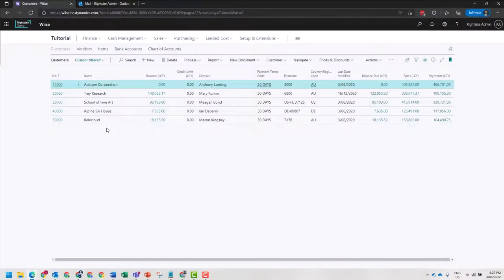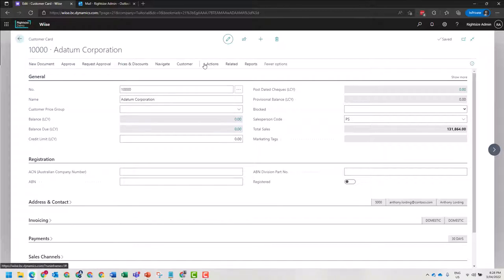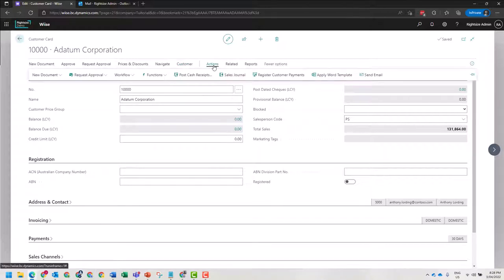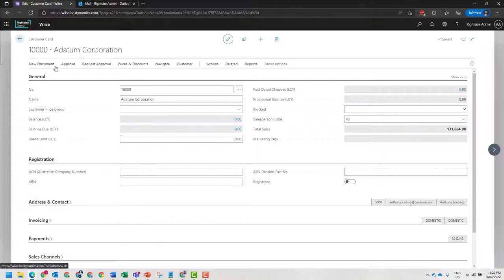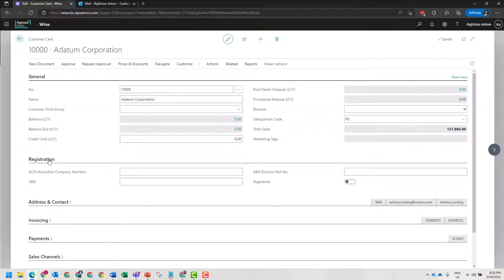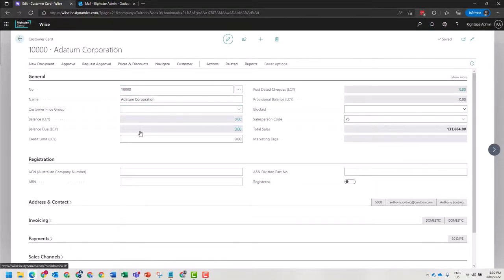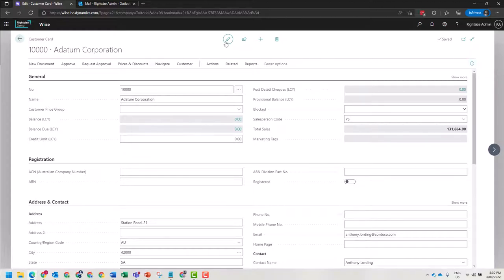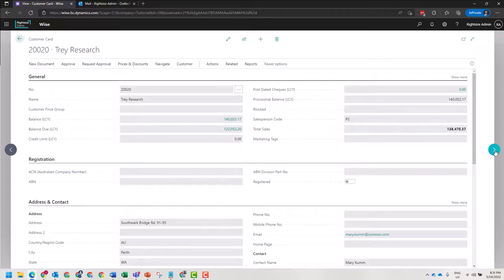How to structure data in the card view in Business Central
Lean how  - When opening an entity from a list view or creating a new entity, we will start in a card view.